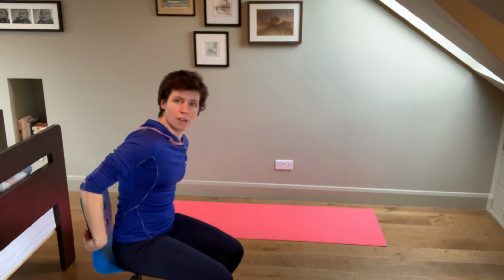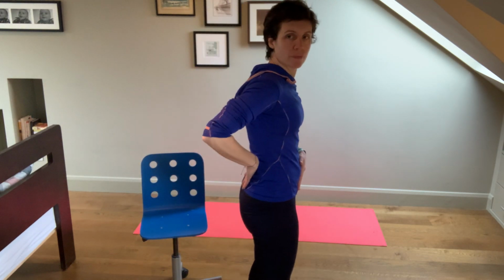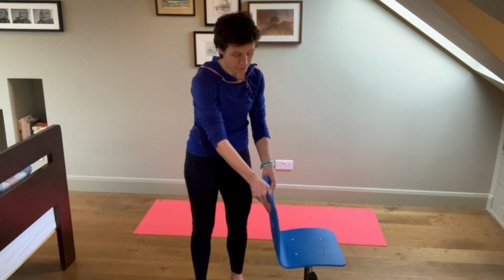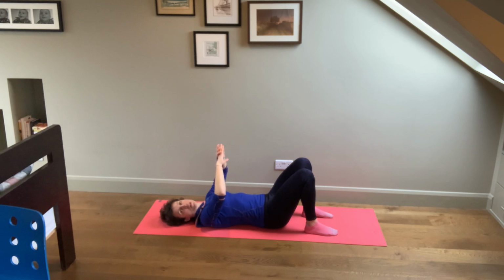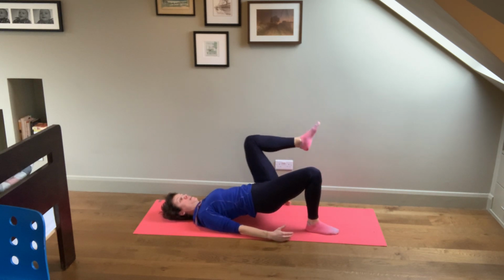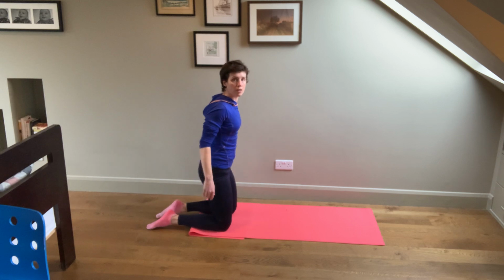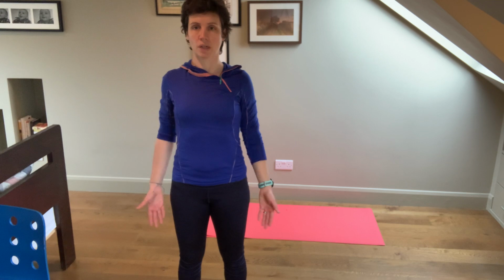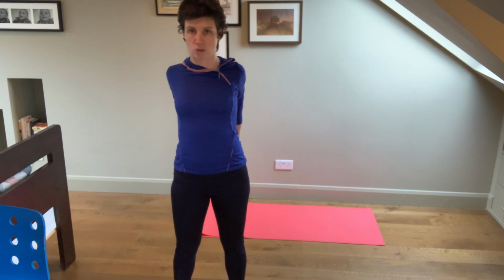Stretch & Strength for people who sit a lot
Stretch and strength workout for people who sit a lot / sit all day / desk workers.

Simple exercise routine that you can do daily to keep back pain away and to improve your posture!

Problems with sitting too long:
- Blood supply cut off from hamstrings + glutes – glutes switch off + waste away = weakness = problems with lower back + lower limbs eg knee pain
- Hips / hip flexors tight
- Posture in upper body gets wrecked as we slump: lower back rounds, upper back rounds (kyphosis), shoulders round, chin protrudes ("tech-neck")

To improve posture and avoid back pain, we need to work on 3 key areas, focussing on extension / lift:
• Strength in posterior chain – hamstrings, glutes, back
• Hip/front extension
• Strengthen upper back muscles / open chest / lengthen neck

This routine: combines stretch and strength exercises.

You need: a mat or a soft surface, something you can use for fingertip support  eg chair or desk

Tips:
Keep Core engaged – tuck under pelvis + suck belly button in
Chin tuck / lift from crown

Bxx

Bianca Sainty